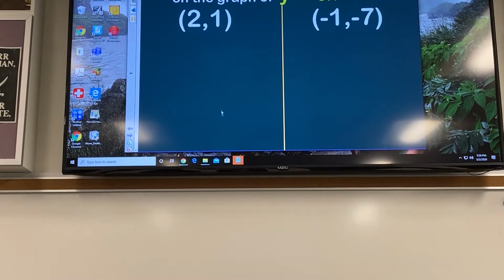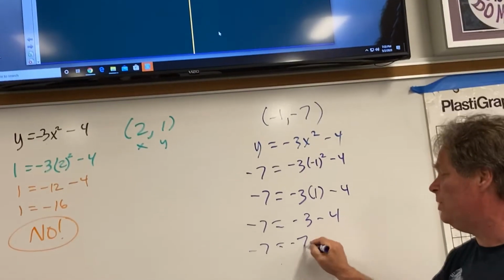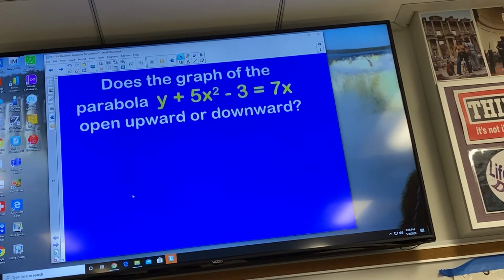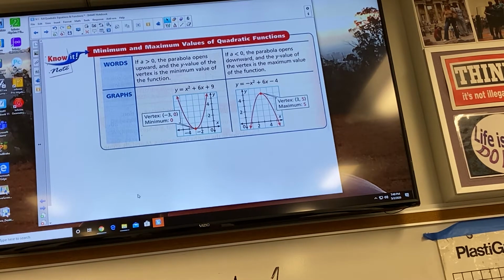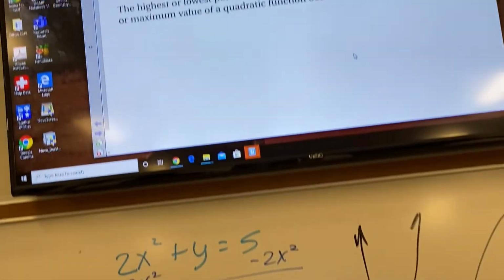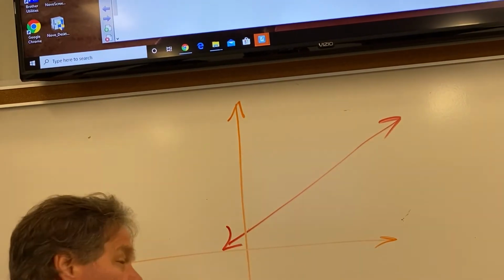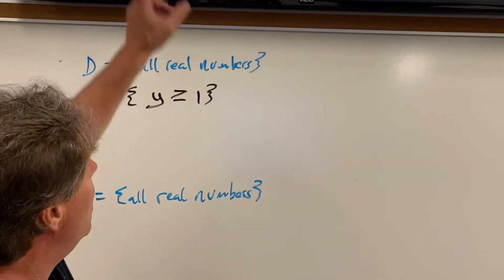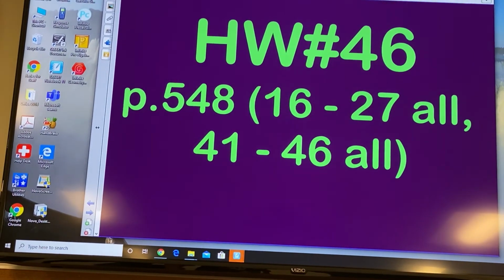ALG1 HW#46 - Intro to Parabolas 1